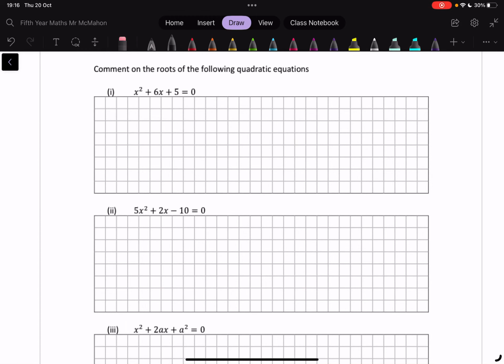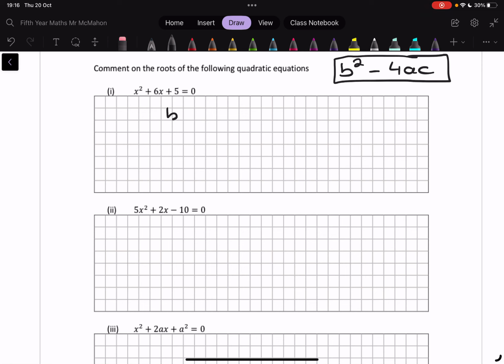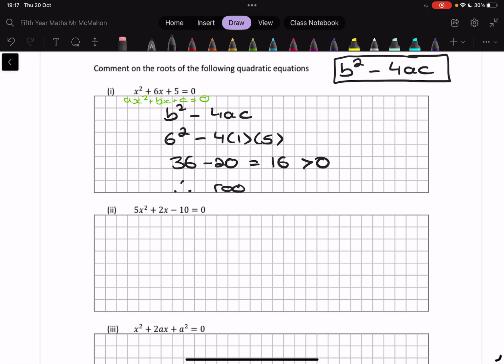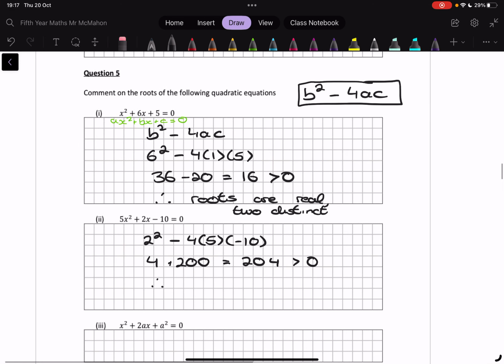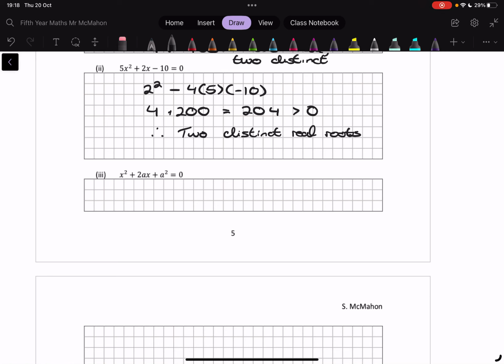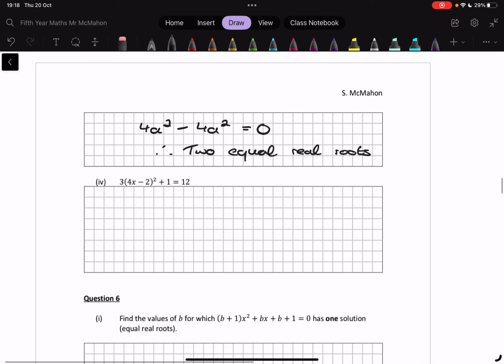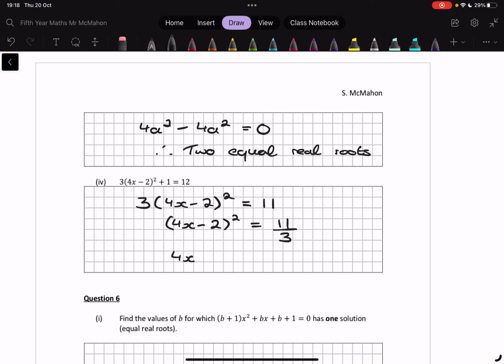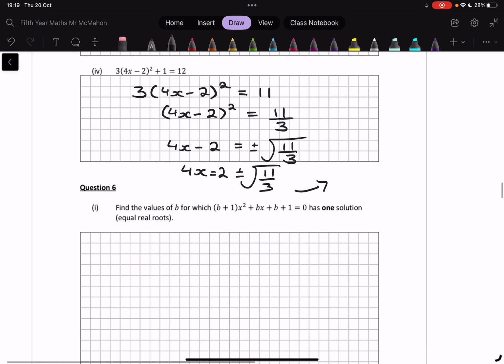Algebra 2 Revision: Q5